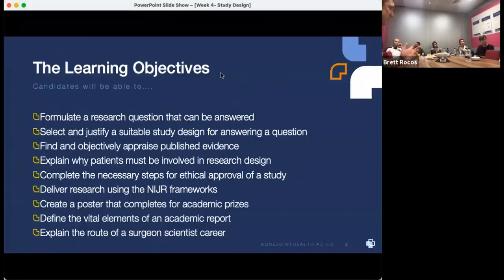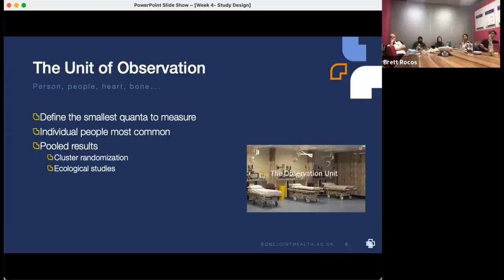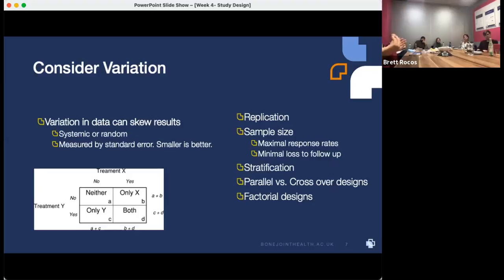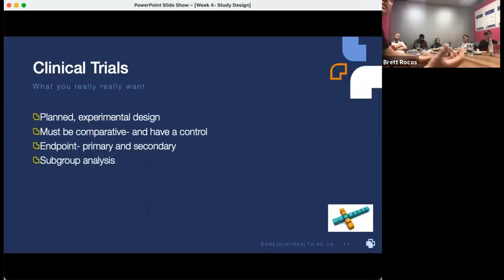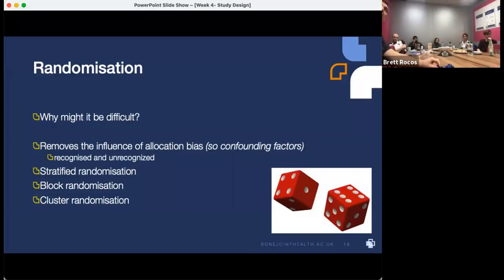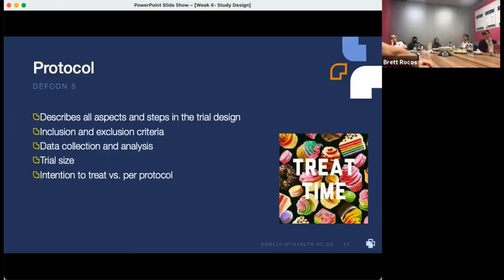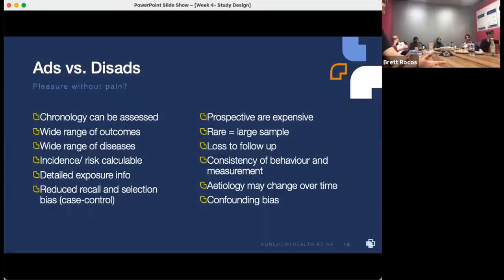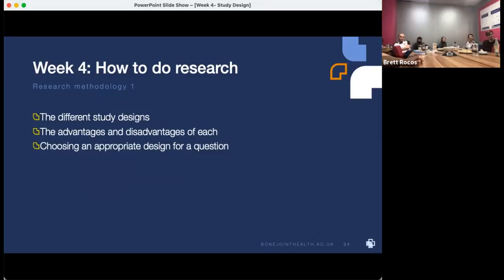Week 4: Integrated Academic Training Programme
Week 4: How to do research
Research Methodology 1